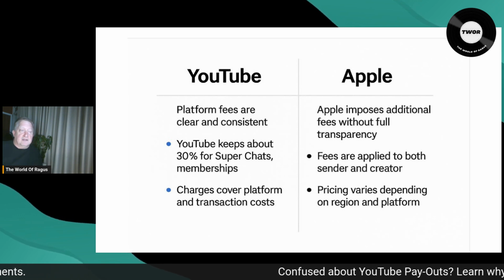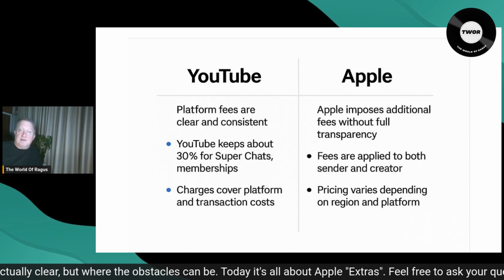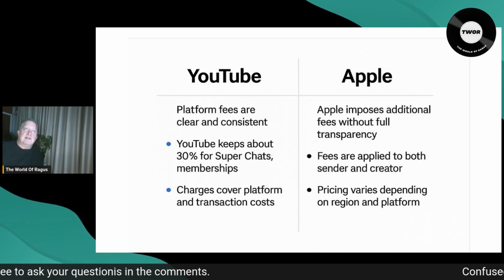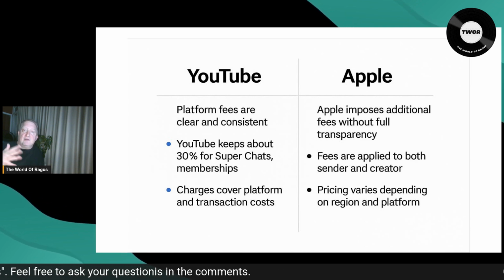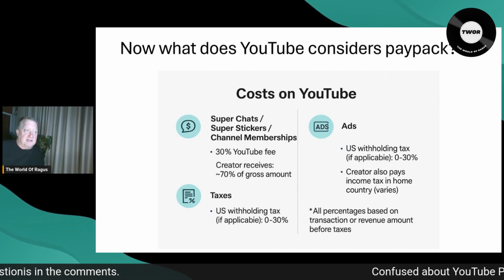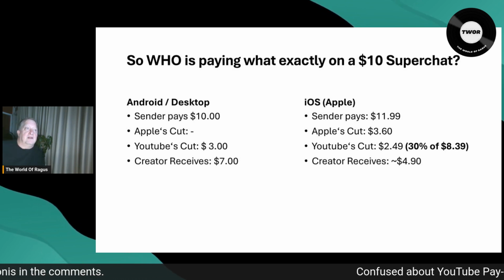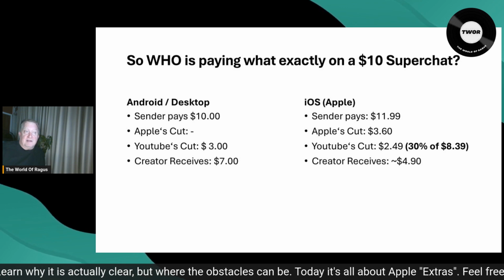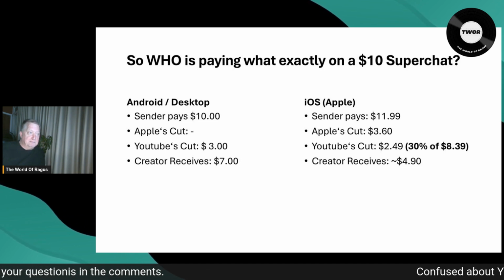$10 Super Chat? - Here s What The Creator Actually Gets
You sent a Super Chat. A creator smiled. But… how much of that money really arrives?
This video gently pulls back the curtain on what happens after you click "Send."

We're talking real numbers – not to scare you, but to inform you. Because platforms like YouTube actually do a lot in the background, and some fees (like Apple’s) might surprise you more than others.

💡 What you’ll learn in this video:

What YouTube provides creators for their cut

Why Super Chats on iPhone cost more

Where the money goes — step by step

How to support creators more effectively

This isn’t a rant. It’s creator-to-viewer transparency with a side of nerdy number facts 😄